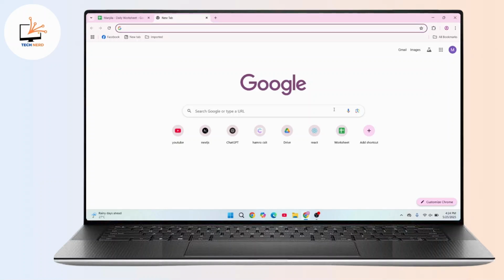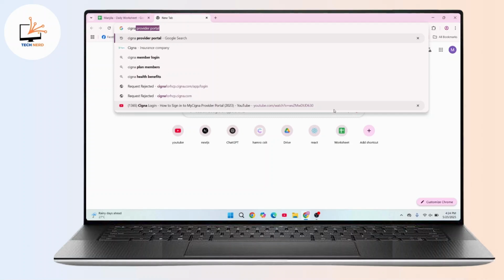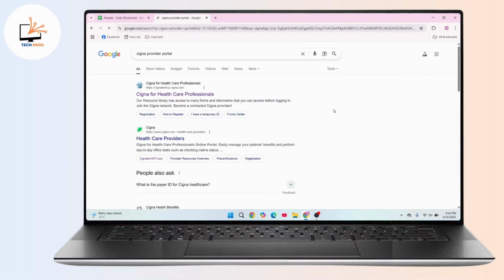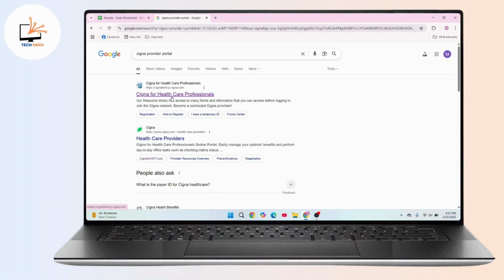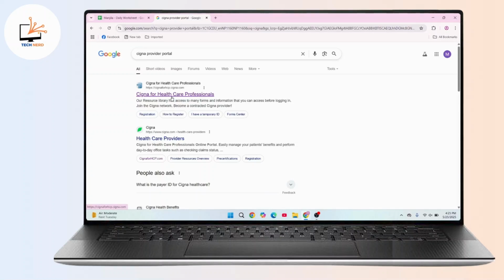How to Sign in to MyCigna Provider Portal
Learn how to quickly and easily sign in to the MyCigna Provider Portal in just a few simple steps. This step-by-step tutorial shows you how to access the official MyCigna provider login page, enter your username and password, and recover your credentials if needed. Whether you're a healthcare professional or provider, this guide will help you access your account hassle-free.

Chapters:
00:00 - Introduction
Welcome and overview of the MyCigna provider portal sign-in process.

00:10 - Open Browser and Search
How to open your browser and search for MyCigna provider portal.

00:25 - Access Official Website
Click the correct link for MyCigna for healthcare professionals.

00:40 - Select Login Portal
Choose the appropriate login portal based on your account type.

00:50 - Enter Username/User ID
Instructions on typing your username or user ID correctly.

01:05 - Enter Password
Tips on entering your password accurately.

01:15 - Sign In and Recover Credentials
Click sign-in and how to recover username or password if needed.

01:30 - Conclusion